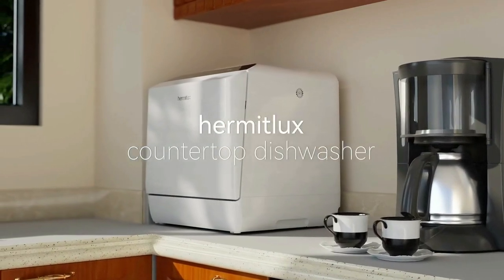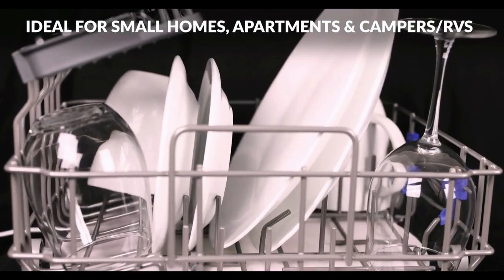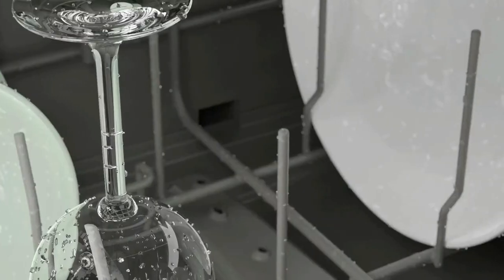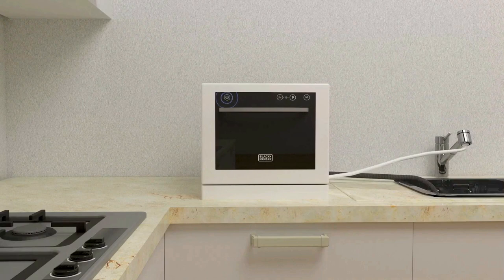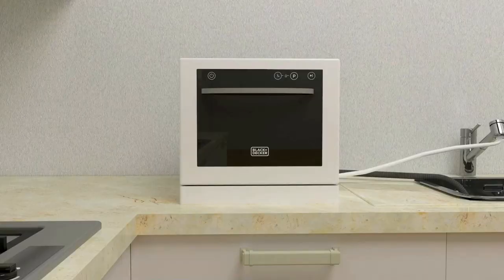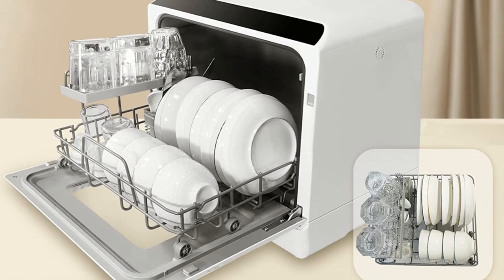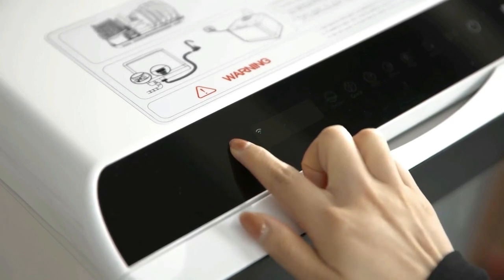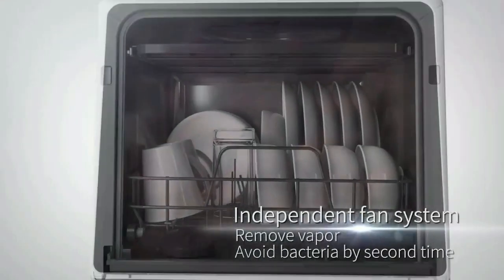Best Countertop Dishwashers In 2023 - Top 5 Countertop Dishwashers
I created a list of the 5 Best Countertop Dishwashers of 2023 which are available on amazon, search no further because I'm giving you the top Best Countertop Dishwashers of 2023 so you don't have to.

00:00 Introduction
00:21 1.)  Farberware Countertop Dishwasher
✓ Amazon US
Farberware Countertop Dishwasher gives you the choice to fill the built-in tank so you don't need a water hookup. Water hose is included for a direct water hookup to kitchen faucet.

01:49 2.)  Hermitlux Countertop Dishwasher
✓ Amazon US
Hermitlux Countertop Dishwasher with water tank perfectly provides 5 washing programs, Standard Cleaning, Fast Cleaning, ECO Cleaning, Strong Cleaning and Fruit Cleaning. Dual high water pressure spraying arms give dishes that streak-free deep cleaning.

03:20 3.)  BLACK+DECKER Countertop Dishwasher
✓ Amazon US
BLACK+DECKER Countertop Dishwasher you find the right wash cycle that works for you and your dishes. Save water and time in the kitchen cleaning by letting this stainless steel dishwasher do all the hard work.

04:52 4.)  ChuMaste Countertop Dishwasher
✓ Amazon US
ChuMaste Countertop Dishwasher is designed for hands-free use. Instead of standing at the sink agonizingly washing plates, cutlery, and forks, you can relive happy times with family and friends.

06:23 5.)  BLITZHOME Countertop Dishwasher
✓ Amazon US
BLITZHOME Countertop Dishwasher is a designed with 5 washing programs, including standard, Quick, Strong, ECO, Fruit, which fulfilling your daily requirements; Standard mode is suitable for most common dishware.

My YouTube channel "Royal Kitchen TV" is a participant in the Amazon Services LLC Associates Program, an affiliate advertising program designed to provide a means for sites to earn advertising fees by advertising and linking to Amazon.com.*Amazon and the Amazon logo are trademarks of Amazon.com, Inc., or its affiliates.